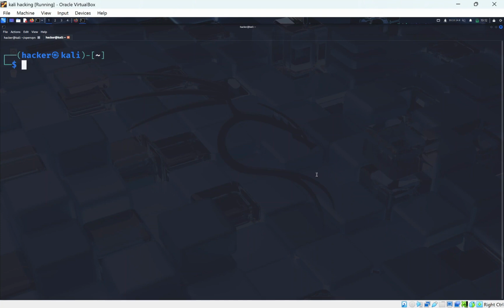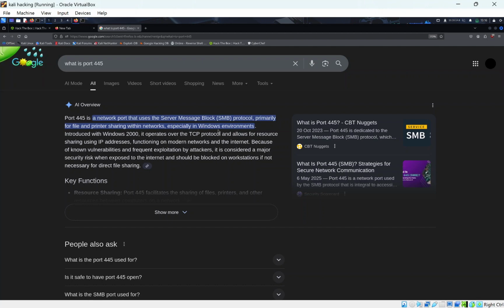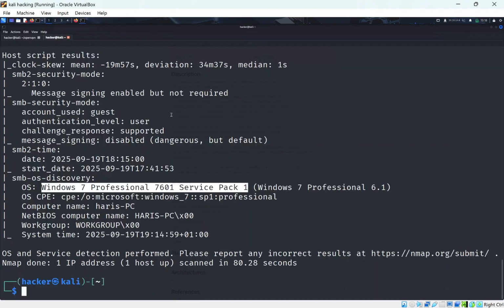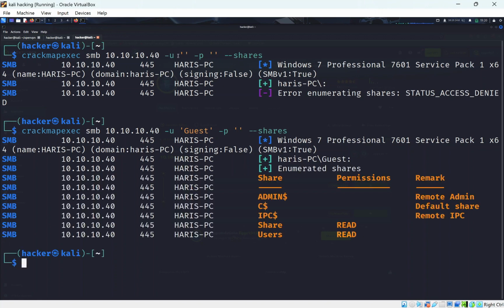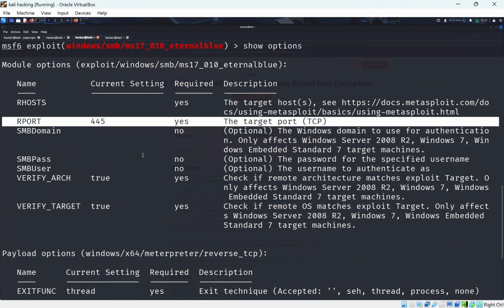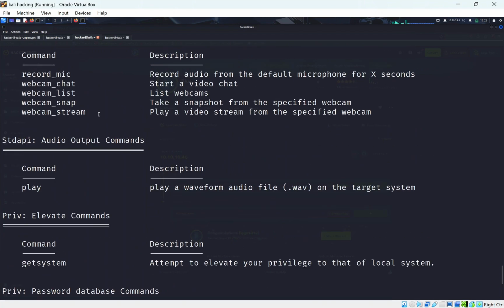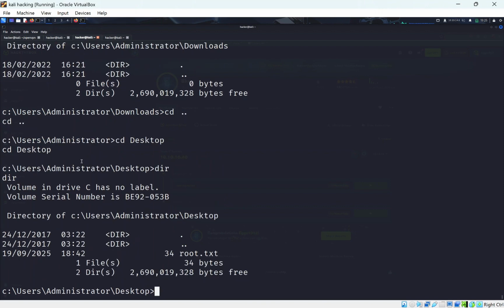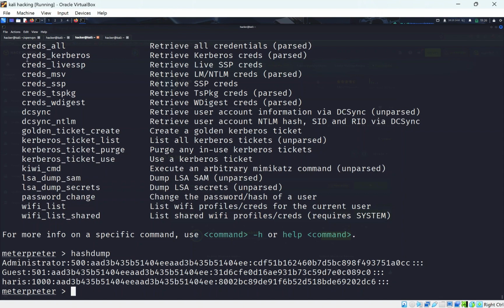How to hack windows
In this video I show how to hack into windows using techniques in an isolated lab.

What you’ll learn:

- Safe recon & enumeration techniques for Windows CTF boxes

- How to triage services, shares and user accounts without destructive actions

- Common privilege-escalation patterns and where to look (misconfig, weak creds, scheduled tasks, unquoted service paths) — explained conceptually